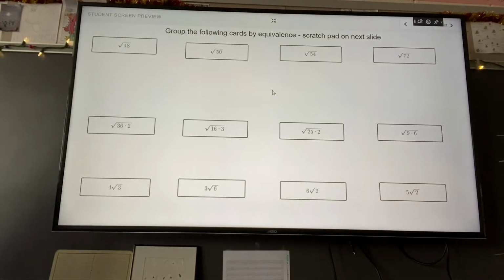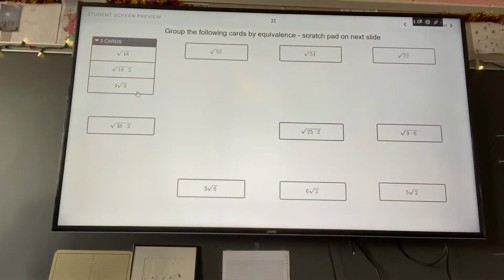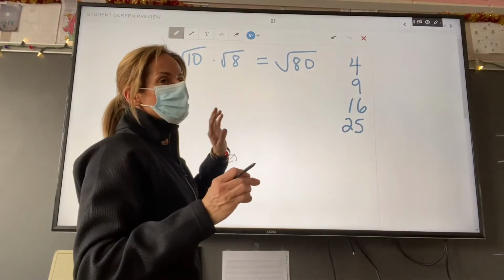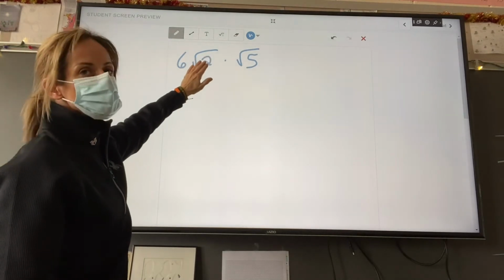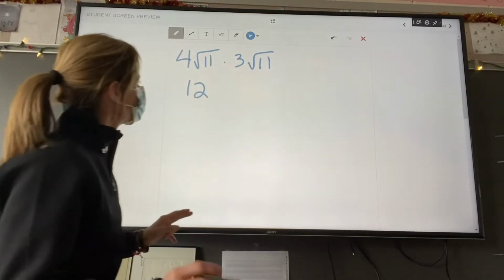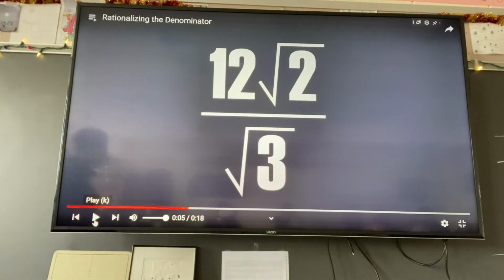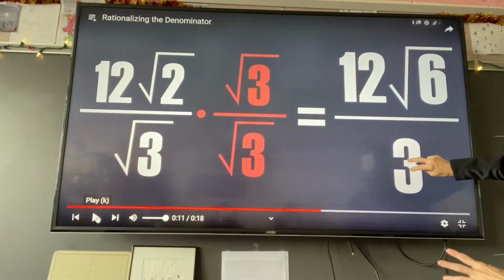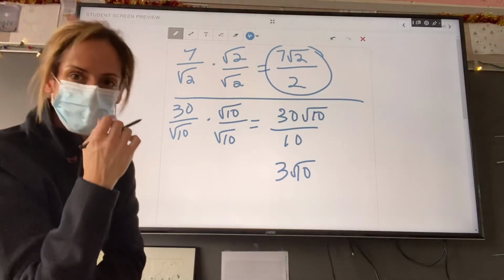Simplify & Multiply Radicals and Rationalize Denominator IN ONE VIDEO🔥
Full Algebra 1 unit in 13min (so fire)